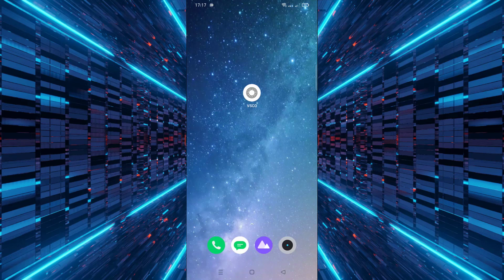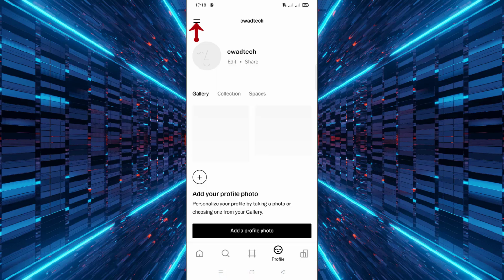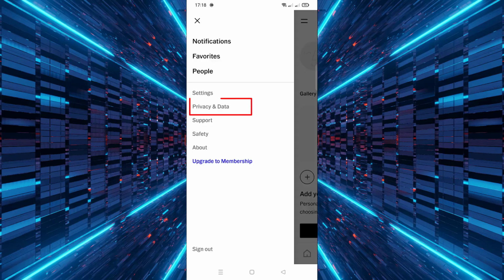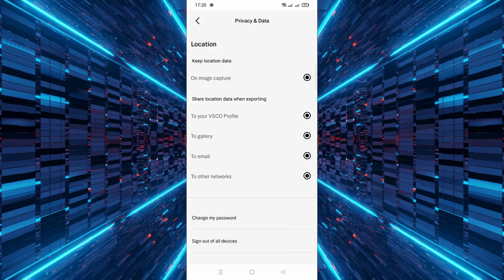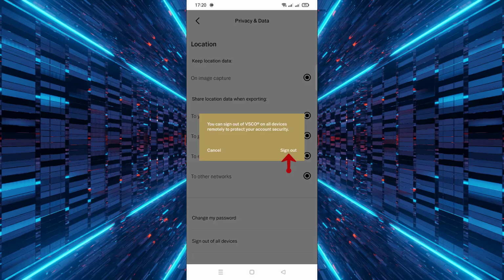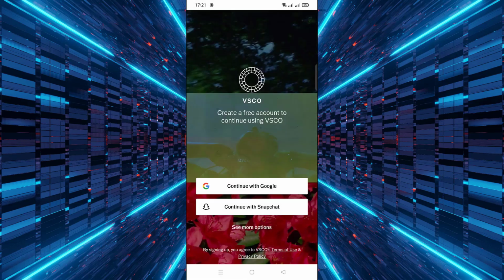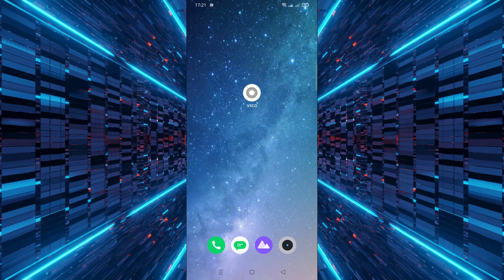How to Sign Out of All Devices on VSCO App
If you want to learn how to sign out of all devices on VSCO, this video is perfect for you. 🔐

Protect your VSCO account and manage your logins easily by following these simple steps. 🔒

This tutorial shows you how to log out from every device using the VSCO app on your phone. 📱

Keeping your VSCO account secure is important, and signing out from other devices helps you do just that. 🛡️

Whether you are concerned about privacy or just want to refresh your account access, this guide has you covered. 🌟

Watch now to learn the quick and easy way to sign out of all devices on VSCO and stay safe online. ✅